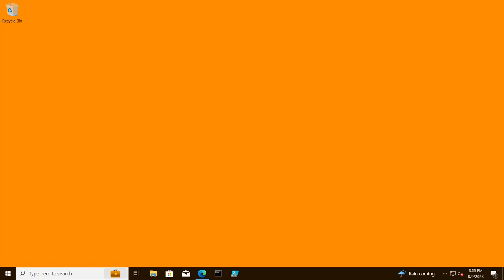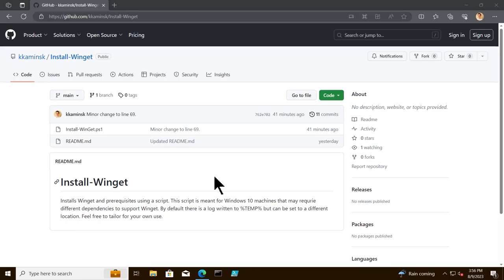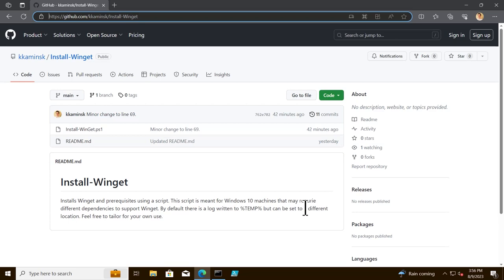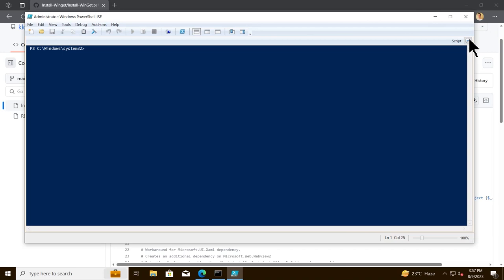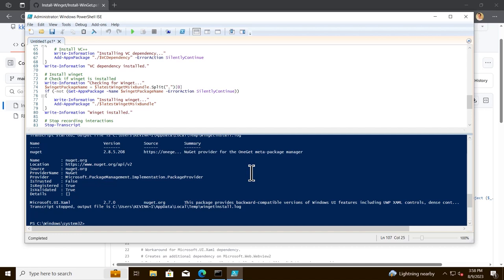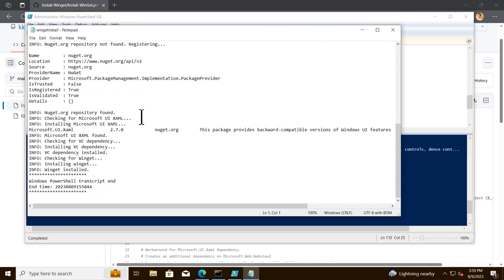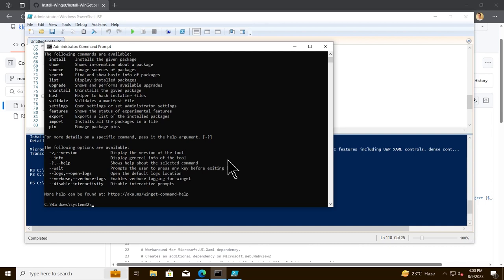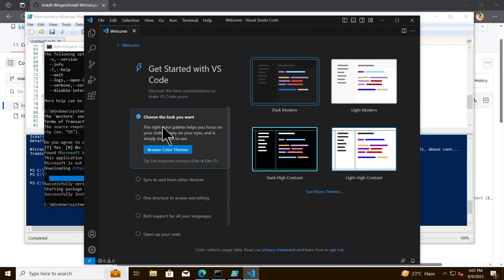Installing Winget on Windows 10: A Comprehensive Guide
In this video, we dive deep into the process of installing Winget on Windows 10. If you've ever faced challenges when setting up Winget, specifically on Windows 10 devices, this guide is for you!

🎥 What's covered in the video:
🎆Where to find Install-Winget.ps1.
🎆A demonstration of the Install-Winget.ps1 code.
🎆Practical PowerShell script tips and best practices to ensure the successful installation of Winget.

Conclusion: Windows 10 with Winget doesn't have to be challenging. With the insights provided in this video, and the accompanying article and code, you'll be well-equipped to handle any Winget installation challenge that comes your way. Remember, every tool, script, or guide is only as good as how you adapt it to your needs. So, don't hesitate to modify the provided resources to best suit your unique requirements.

If you have any questions or feedback, drop them in the comments section below!